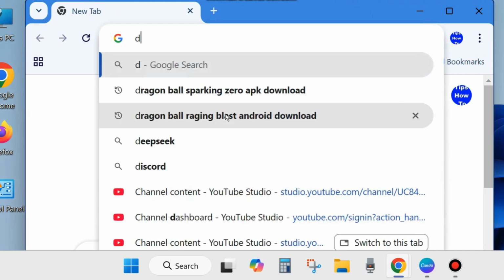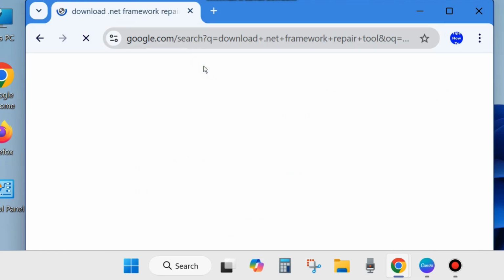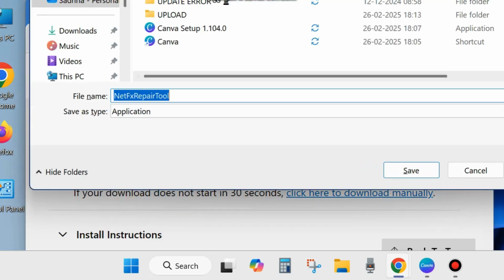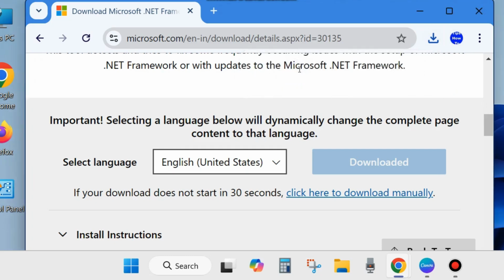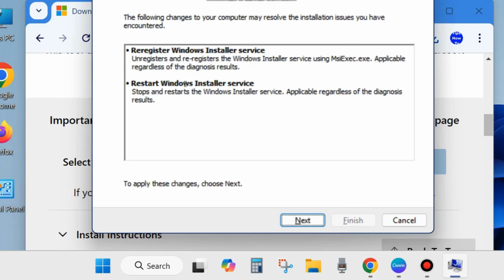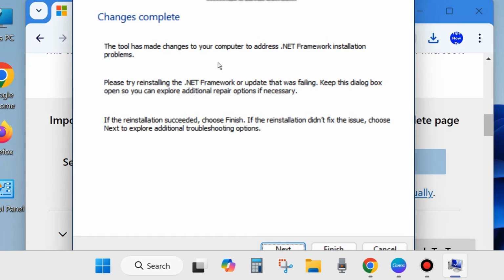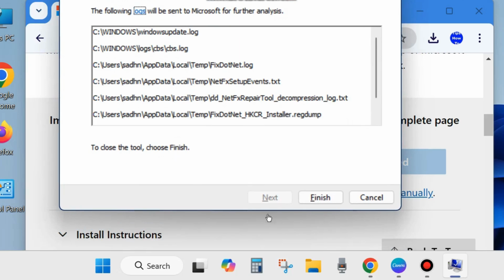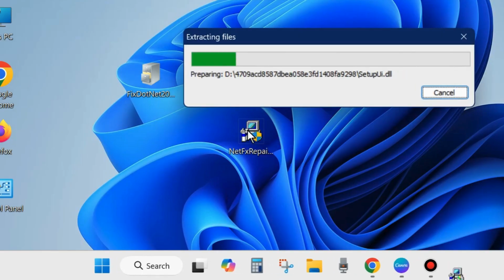Repair .NET Framework on Windows 11 – Fix Errors, Crashes & App Issues Fast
How to Repair .NET Framework Components using Net Framework Repair tool on Windows 11 / 10. Learn how to repair .NET Framework on Windows 11 quickly and easily! If you’re facing app crashes, errors, or installation issues, this step-by-step tutorial will help you fix .NET Framework problems without reinstalling Windows.

In this video, you’ll learn:

How to check if .NET Framework is installed on Windows 11

Step-by-step methods to repair .NET Framework

How to fix app crashes caused by .NET errors